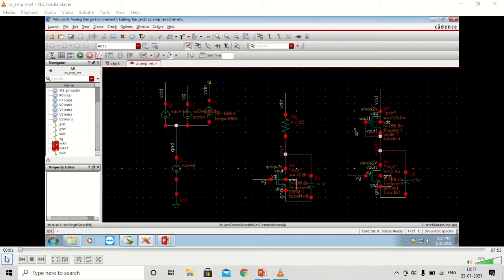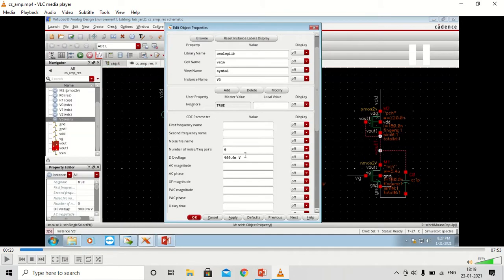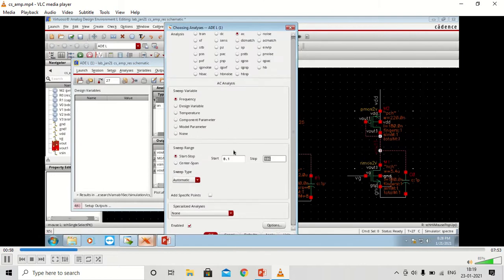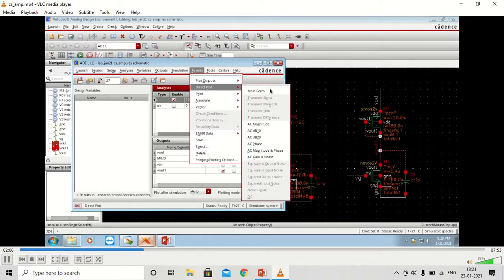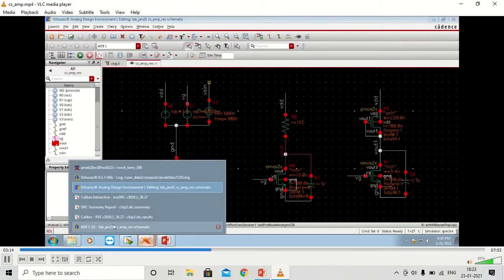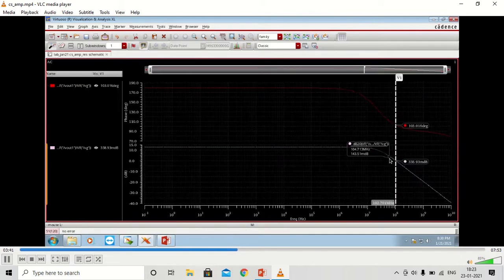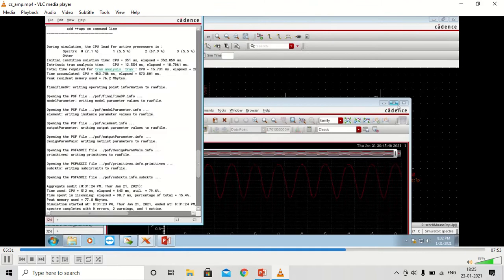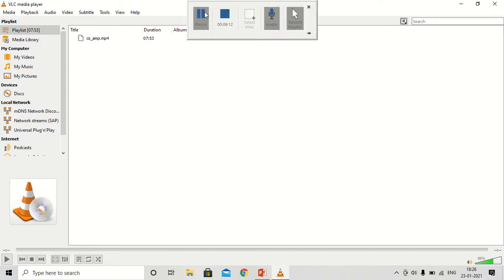7 Cadence CS Amp 1